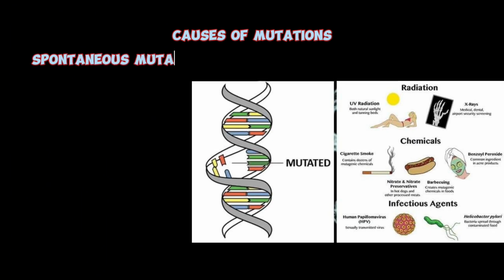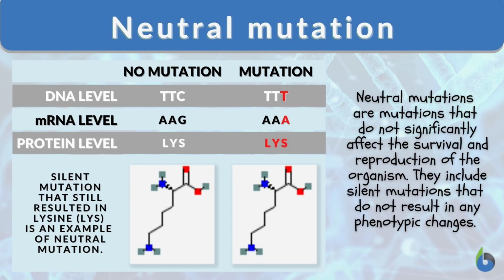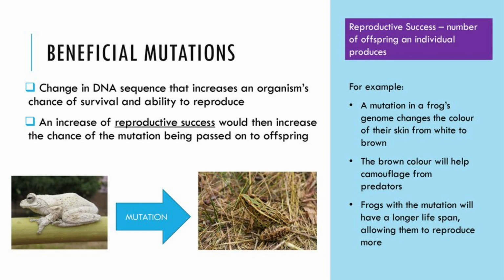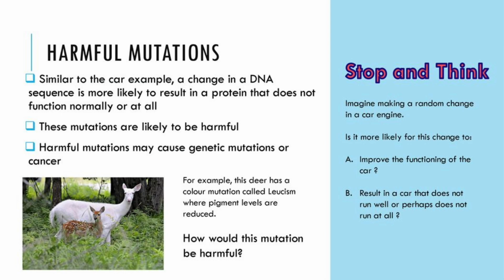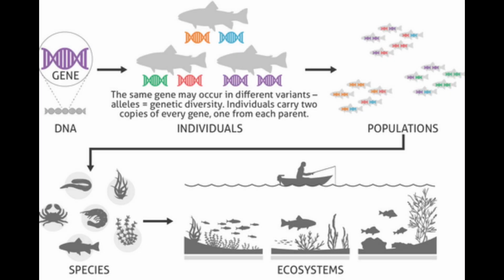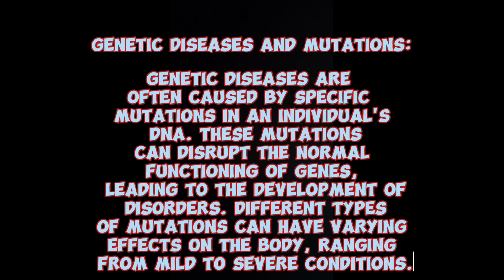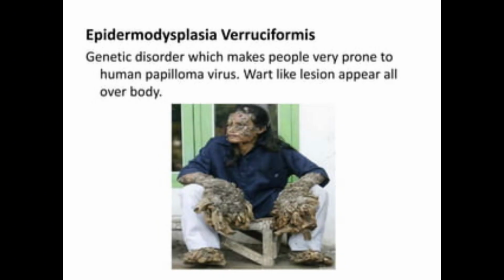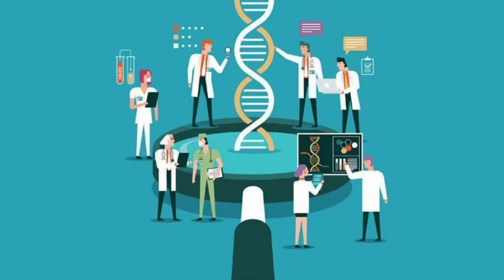MUTATION | Sir Marlon's Students Edition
Sir Marlon